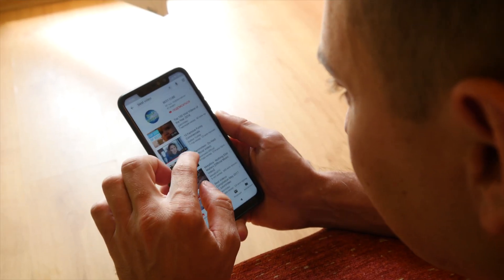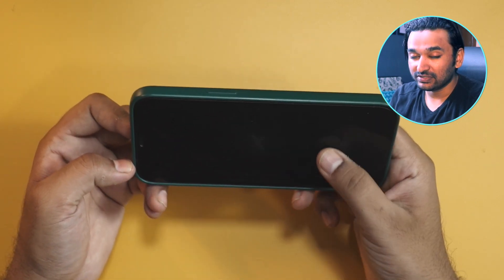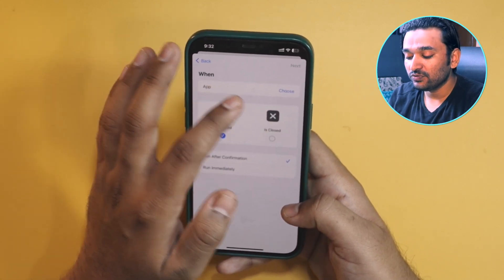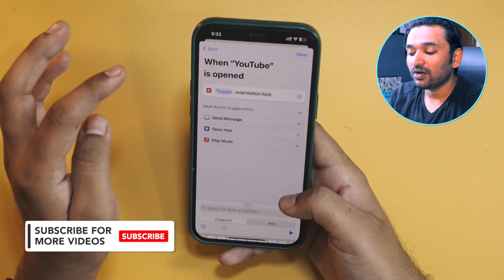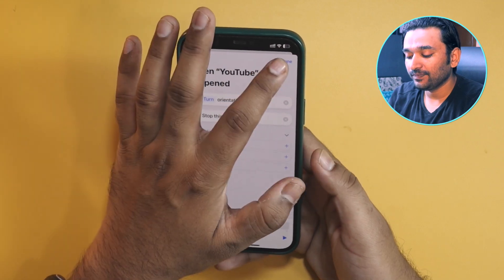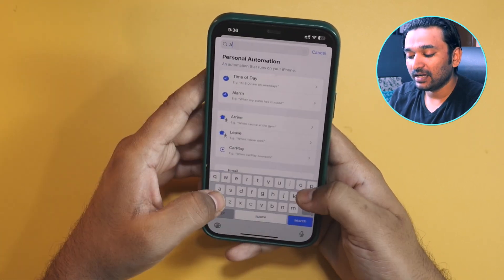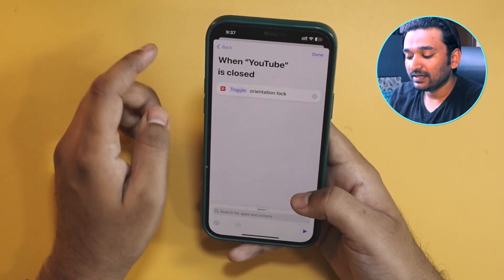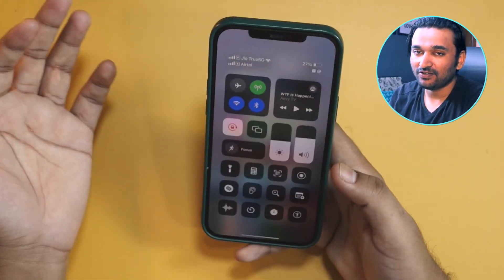How to Automate Screen Orientation on iPhone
Having issues with your iPhone screen not rotating automatically? This simple tutorial shows you how to enable auto screen orientation or auto rotate on any iPhone model. Fix the auto rotate not working problem with just a few taps!

Song: A Long Life
Artist: Owl Nest